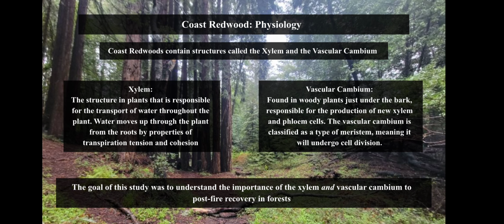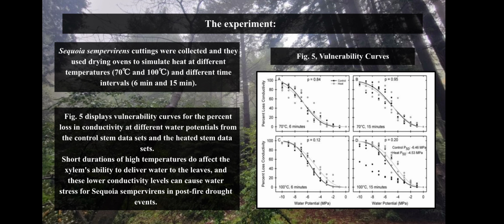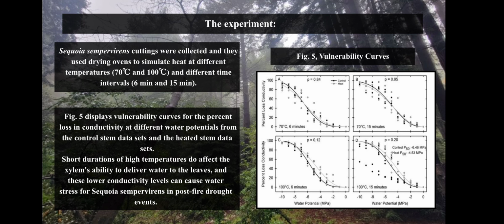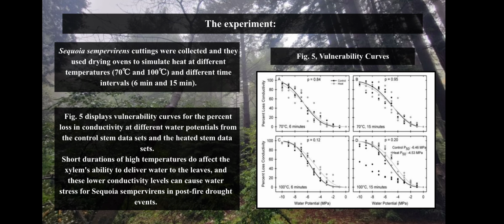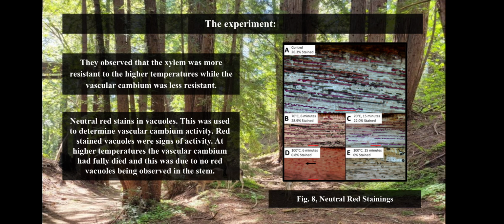Bio20B Final Project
PLEASE GIVE ME AN A PLEASEEEE